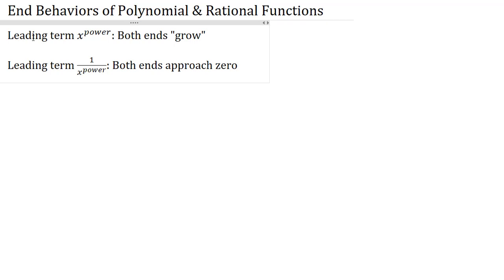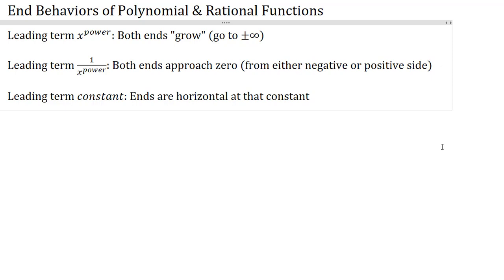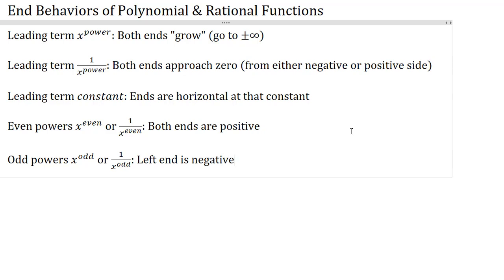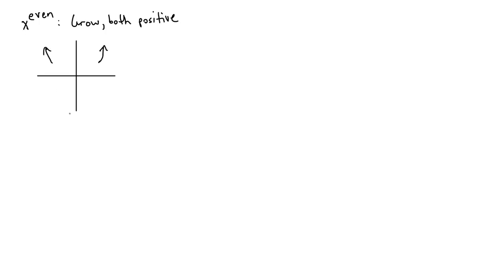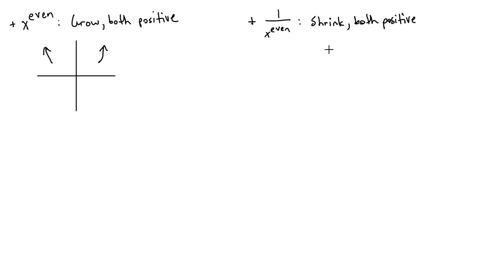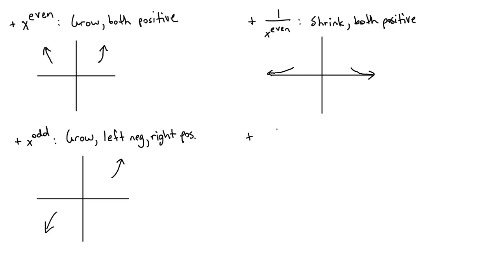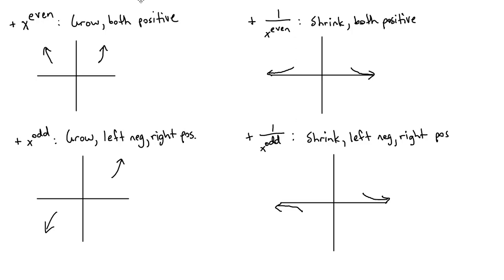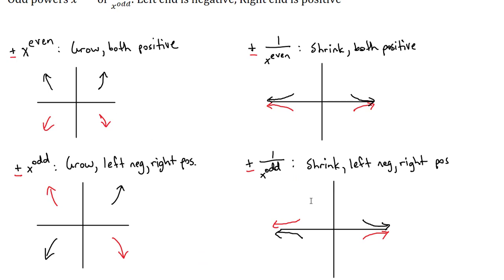End Behaviors of Polynomial and Rational Functions